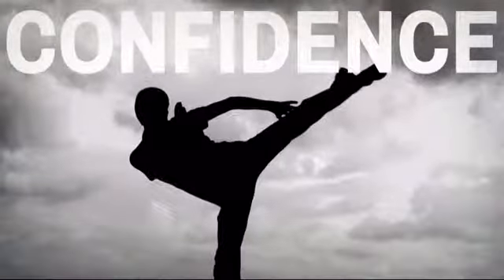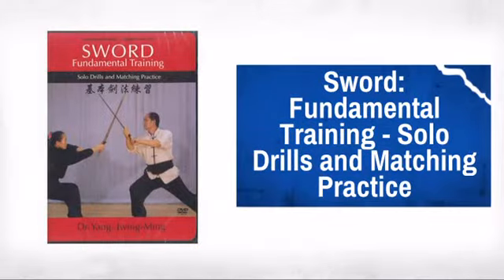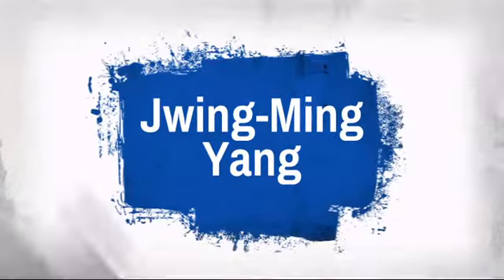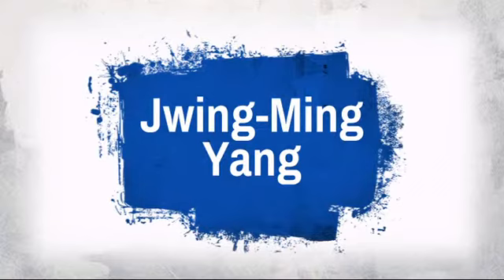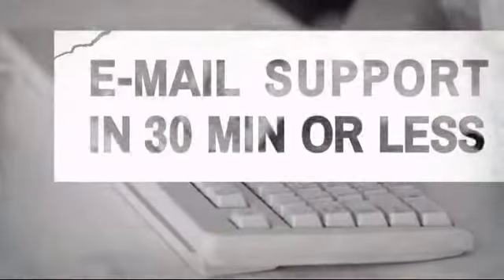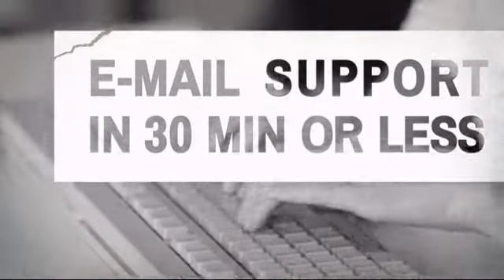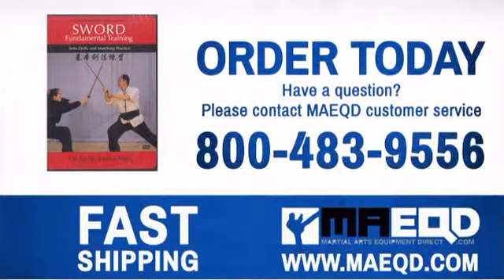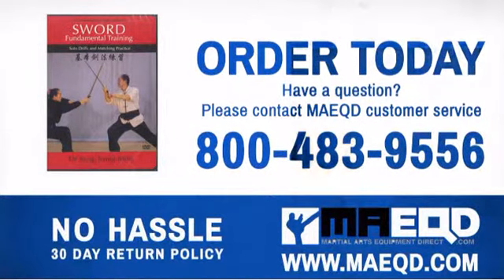Sword: Fundamental Training - Solo Drills and Matching Practice - MAEQD.com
If you check out the Sword: Fundamental Training - Solo Drills and Matching Practice at MAEQD.com today, you can use the following coupon code to get a special discount off your entire order.

Product Description:
Master the King of the Short Weapons!

Features:
* The fundamental techniques, solo drills, and 2-person matching practice for
Sword training.
* Sword training raises the Spirit to a higher level of awareness and focus,
and is considered the greatest achievement in Chinese martial arts.
* The history of the Sword (Jian) and explains the difference between Sword
styles with examples from his private collection.
* Comprehensively demonstrates 27 fundamental techniques common to all
Chinese martial arts styles.
* Over a dozen solo and partner practices are taught, including freestyle
Sword matching training.
* Detailed instruction and corrections of every movement as students
demonstrate, making it easy for the viewer to learn.
Program includes:
* History and Proverbs of the Sword by Dr. Yang.
* Various types of Sword from Dr. Yang's personal collection.
* Solo and partner matching practice drills, including full-contact sparring.
This program, the Taiji Sword DVD, and the Northern Shaolin Sword Sequences
DVD (YMAA) will provide a solid foundation in Sword technique.